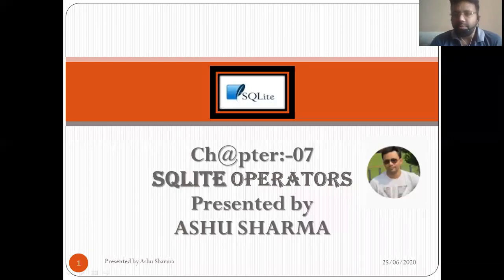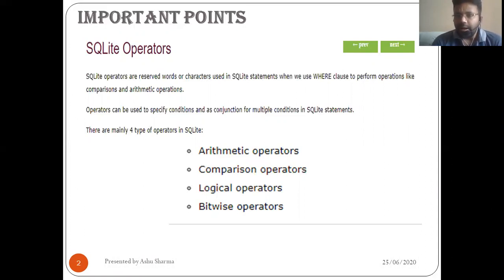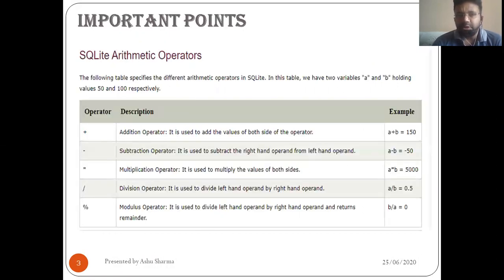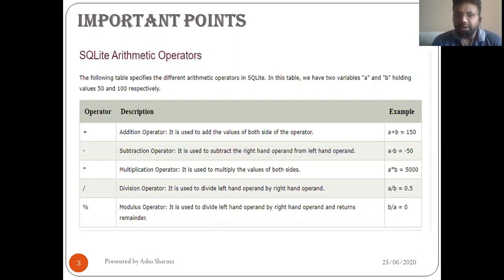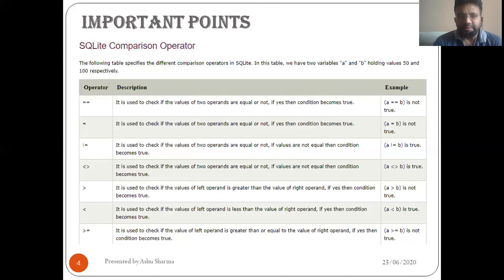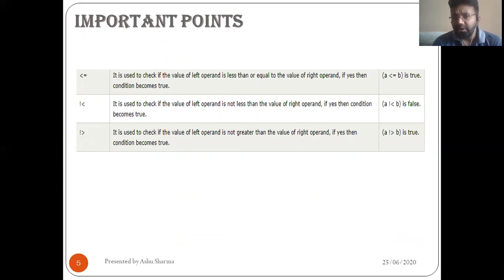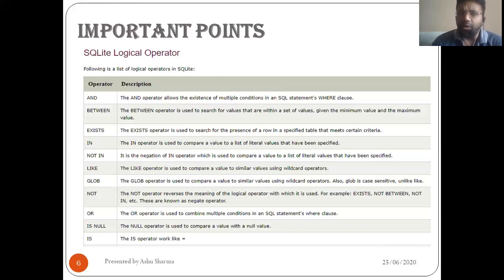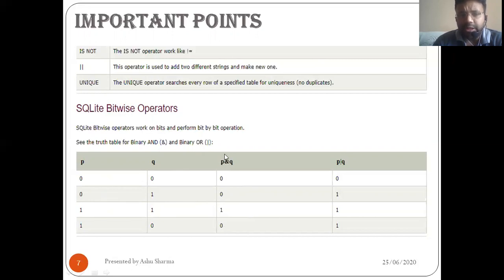SQLite Operators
Hello everyone, In this session, I have covered SQLite Operators.
I have created my You Tube channel for Computer Science & Engineering students. This is my effort to publish my digital study content for benefits of students. Please support me to achieve my objective of spreading knowledge in society. Your suggestions are valuable to me for improvement.

Looking forward for your support!